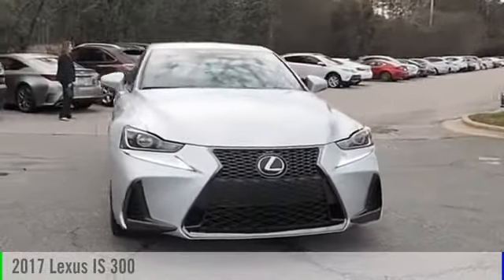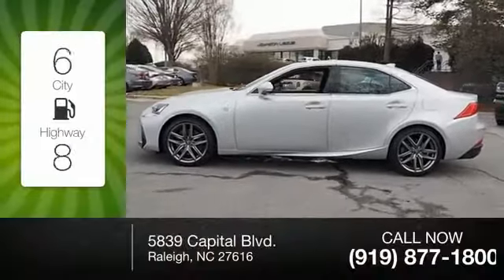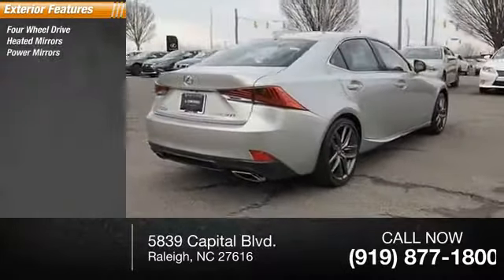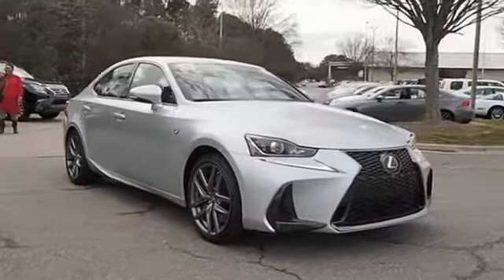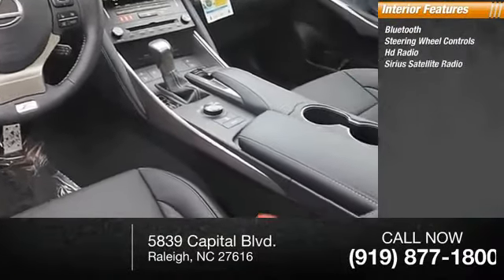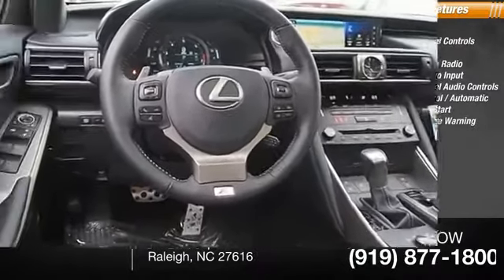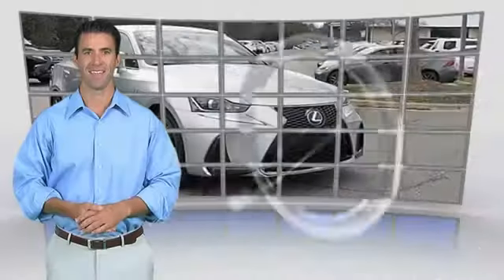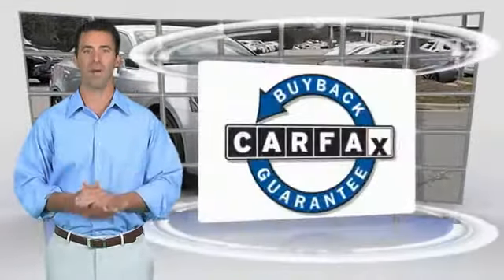2017 Lexus IS 300 for sale in Raleigh NC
2017 Lexus IS 300 for sale in Raleigh NC - Stock # RC10375TA
Year: 2017
Exterior: Silver Lining Metallic
Interior: Black Nuluxe With Silver Performance Trim
Miles: 859
MSRP: N/A
Engine: 3.5L V6 DOHC Dual VVT-I 24V
Transmission: Automatic
Address:
VIN: JTHCM1D22H5021822